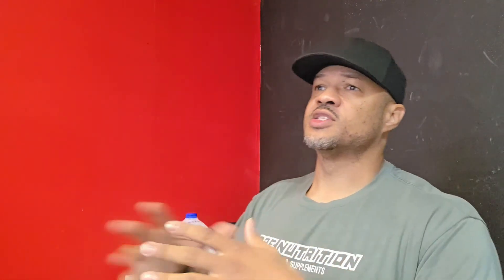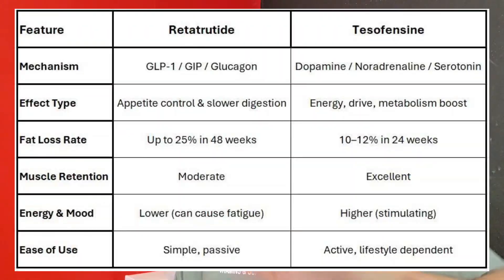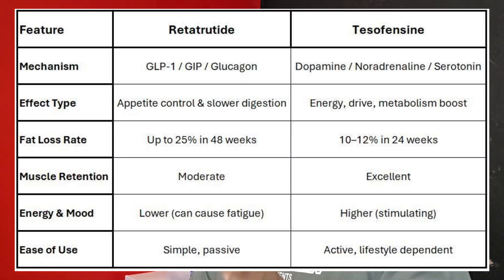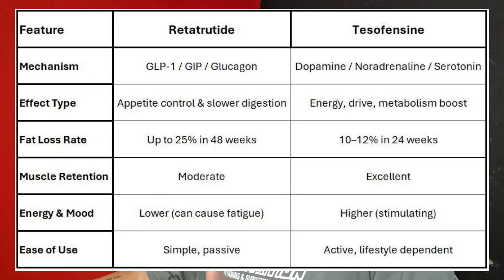Retatrutide vs Tesofensine | The Ultimate Fat Loss Comparison (GLP-1 vs Dopamine Explained)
Two compounds, two completely different paths to fat loss.
Retatrutide and Tesofensine both work, but how they work is what sets them apart.

In this video, I break down the differences between Retatrutide (GLP-1 / GIP / Glucagon triple agonist)** and Tesofensine (dopamine, noradrenaline, serotonin reuptake inhibitor) so you can understand which one fits your research or performance goals best.

🔥 You’ll Learn:
• How Retatrutide helps the body eat less, process food better, and burn stored fat
• How Tesofensine raises dopamine, noradrenaline, and serotonin to increase energy, drive, and metabolism
• Why one slows the body down while the other speeds it up
• When researchers might explore stacking both for metabolic balance
• Which one aligns best with YOUR goal: fat loss, muscle retention, or appetite control

💡 Simple breakdown:
Retatrutide = control
Tesofensine = drive

Two different tools for two different missions both powerful, both effective in the right context.

Not for human consumption. No medical advice is being given.